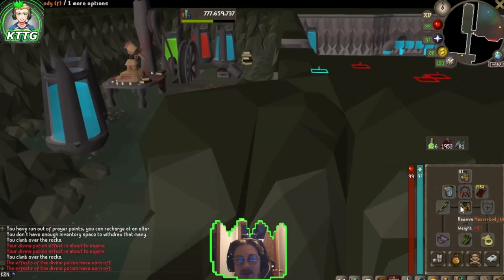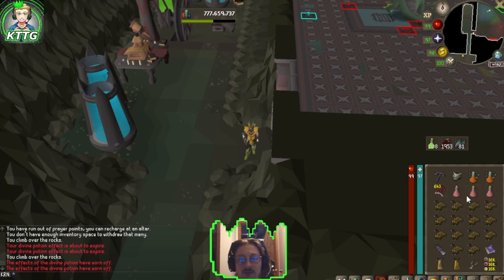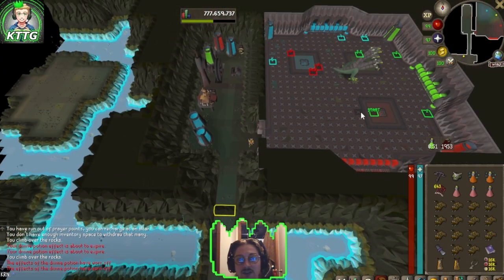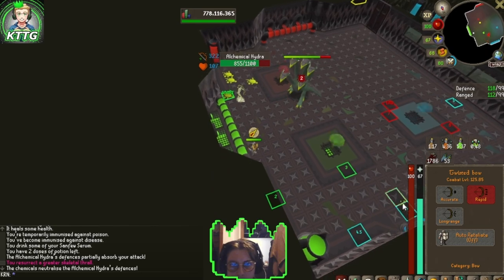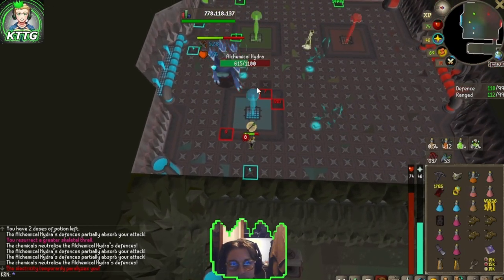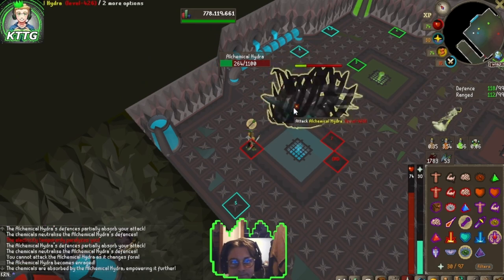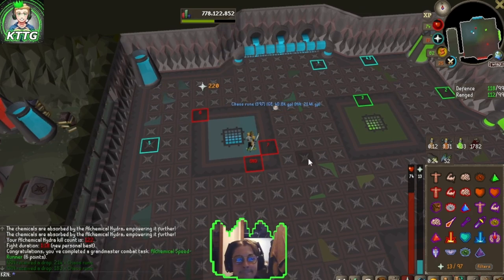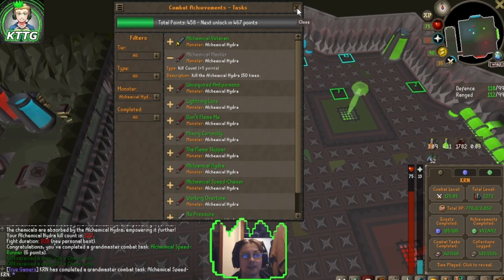Alchemical Speed Runner Guide 2024! Grand Master Combat Achievement! OSRS!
How's It Going True Gamers?! In Today's Video I'm Bringing You Guys An Alchemical Speed Runner Guide To Help You Complete The Grand Master Combat Achievement! I Hope You Guys Enjoy The Video!